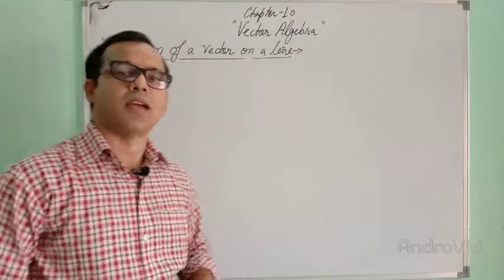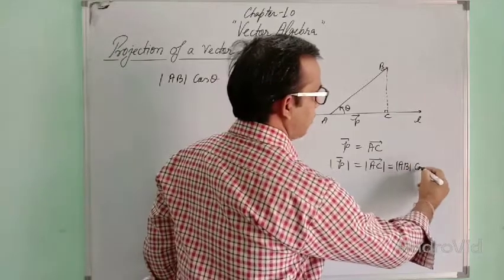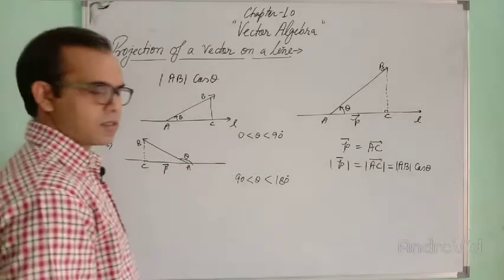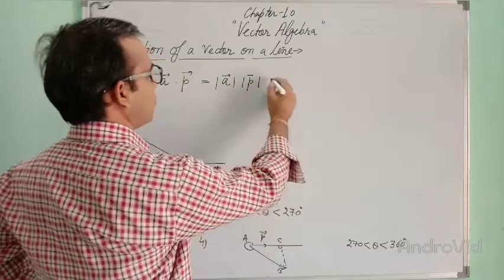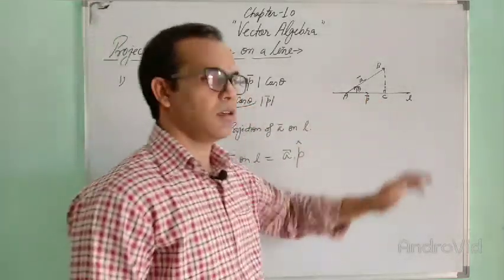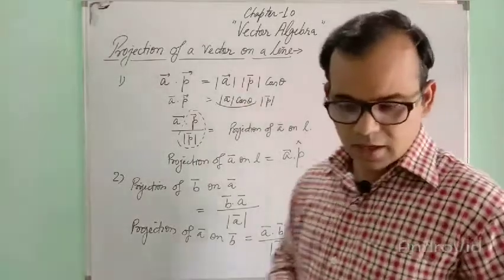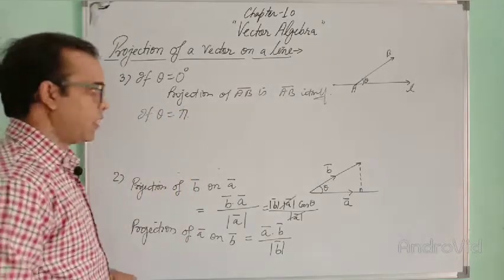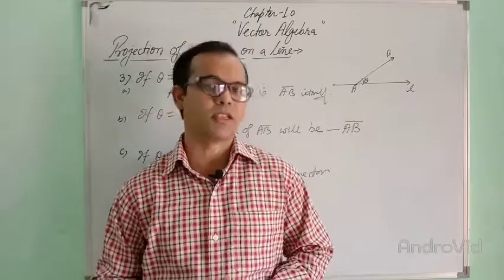Projection of a vector on a line